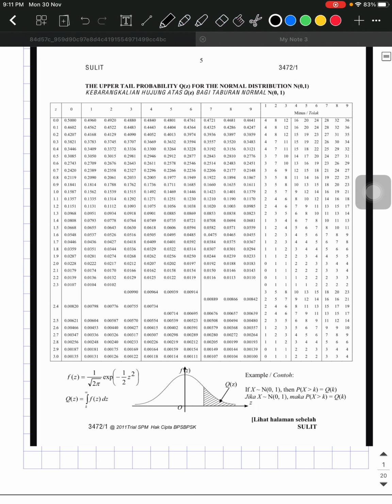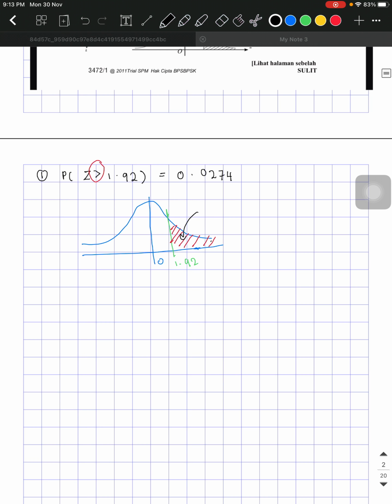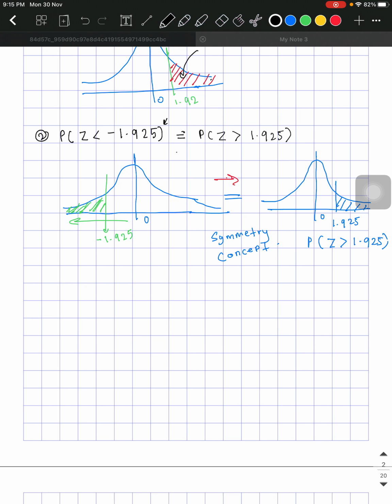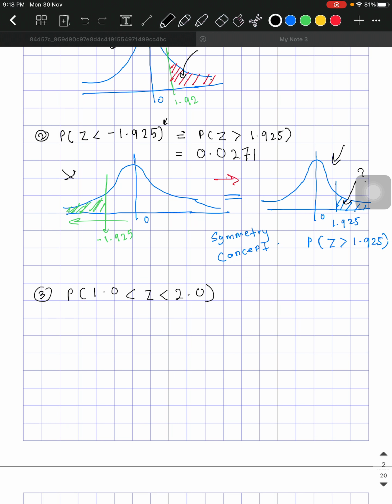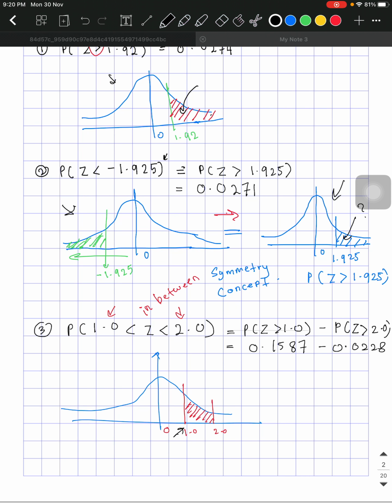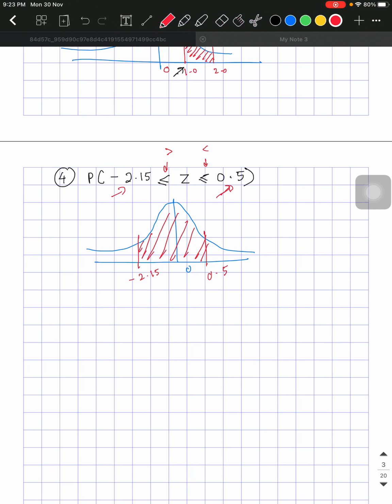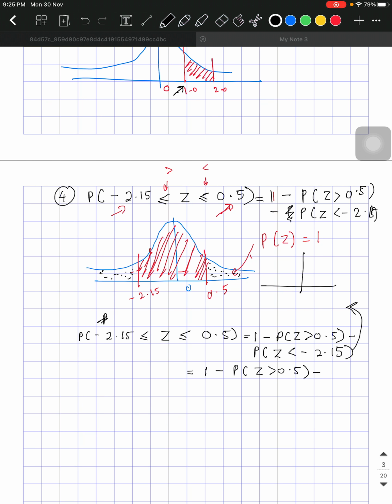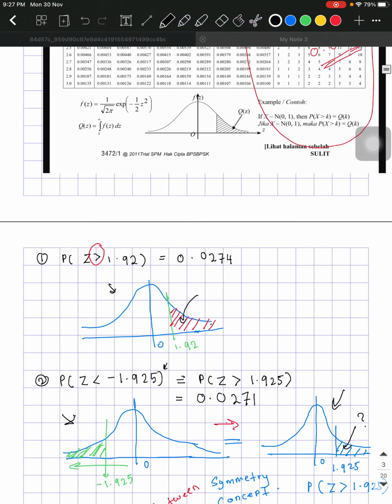How To Find Z-Value From Normal Distribution Table